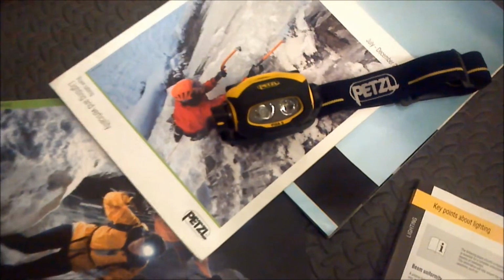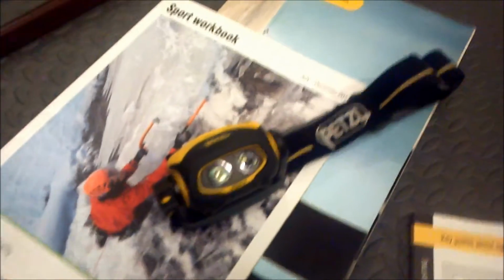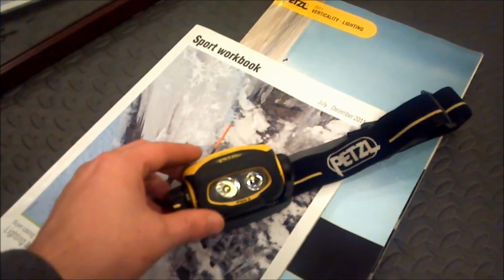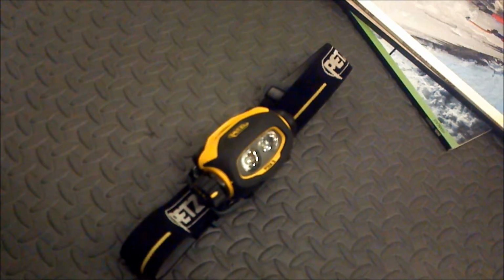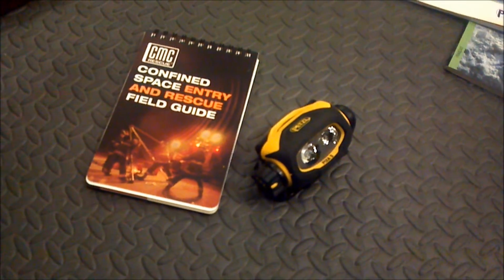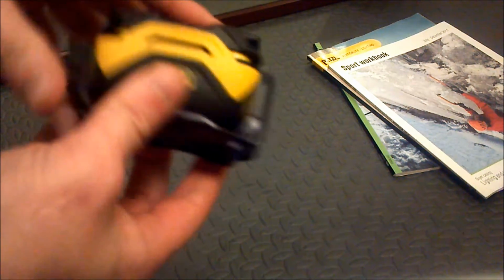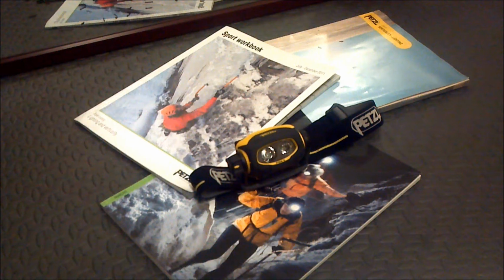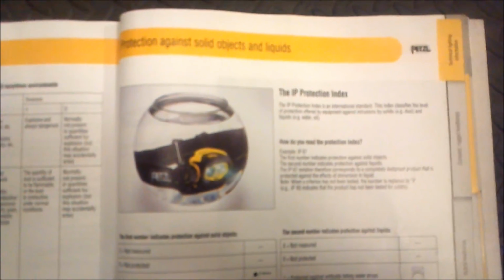Petzl Pixa 3 multi-beam headlamp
Gear review. A look at the Petzl Pixa 3 a compact,durable, multi-beam headlamp.